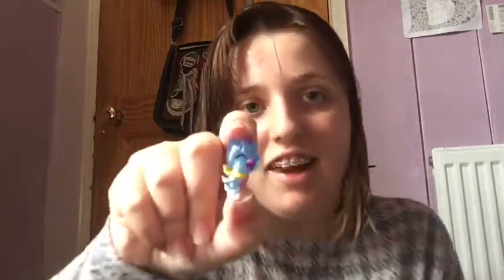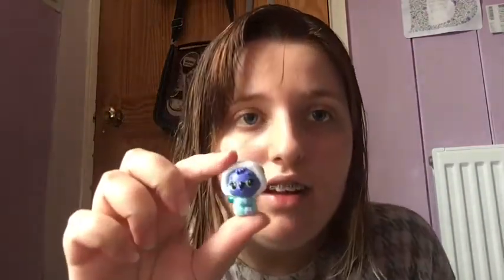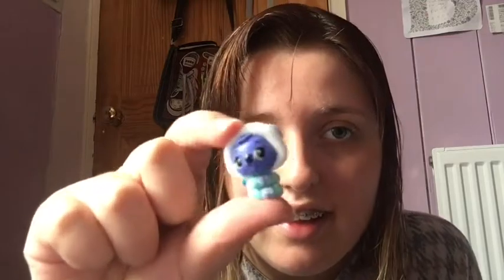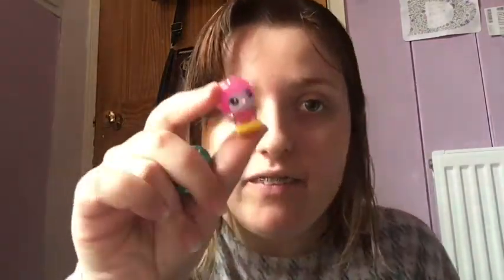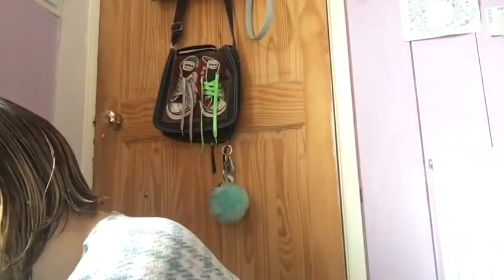Part 2 opening HATCHIMALS